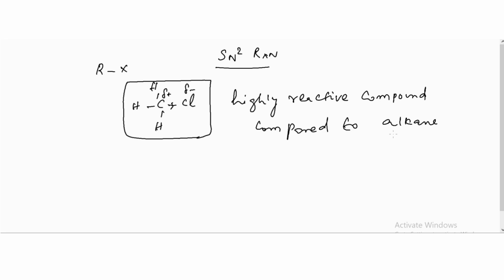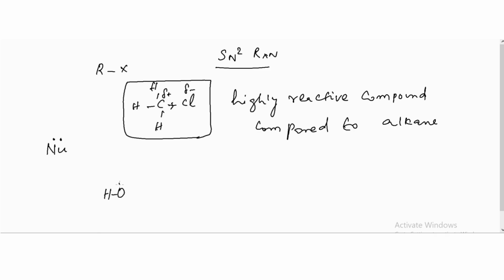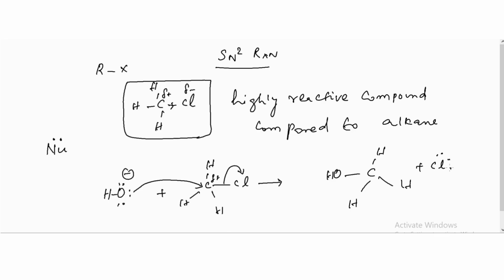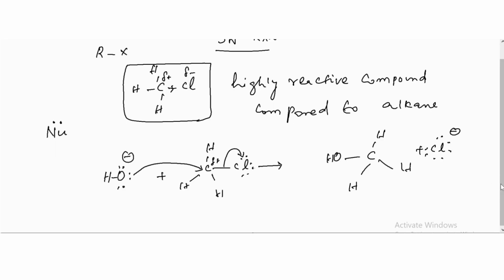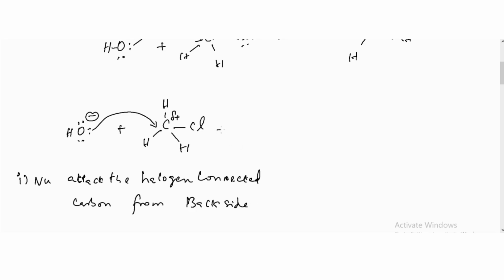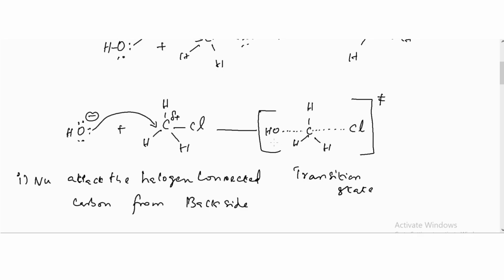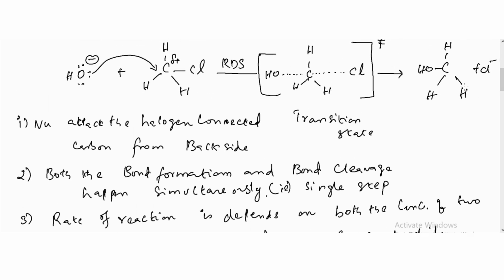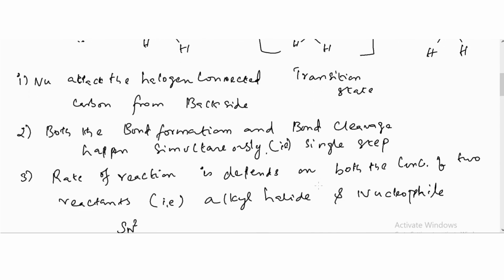SN2 reaction | Organic chemistry | B.Pharm | IIT-JEE | IIT-JAM | NEET | Chemistry online tutor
SN2 reaction is a  bimolecular nucleophilic substitution reaction, It occurs in single step.